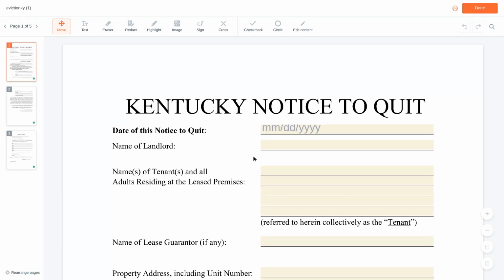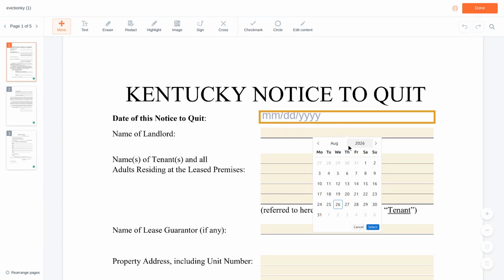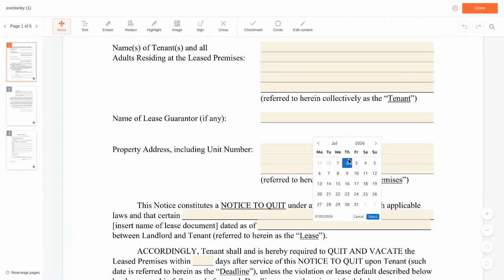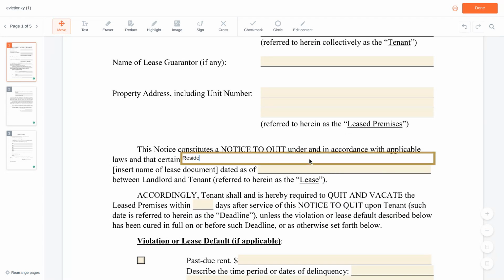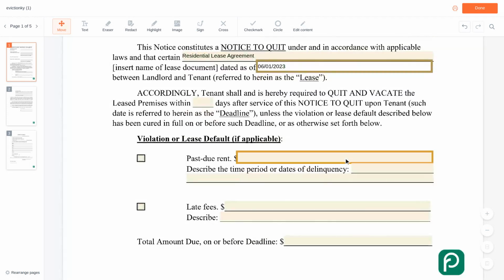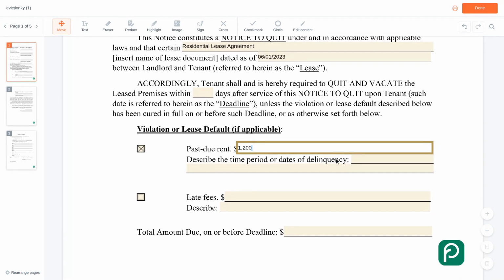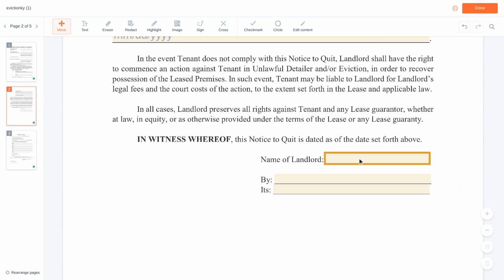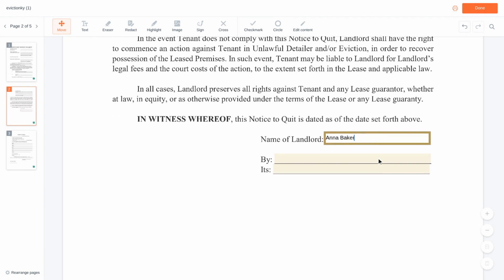How to Fill Out a Kentucky Eviction Notice (Free Template, Step by Step)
How to Fill Out a Kentucky Eviction Notice (Free Template, Step by Step). Every key field explained, step by step, filled out free in FormsPal.

Chapters:
0:00 What this form is
0:15 Landlord & tenant details
0:50 The rental property
1:11 Deadlines & what is owed
3:10 State requirements
4:04 Signing & proof of service
5:05 Before you serve it